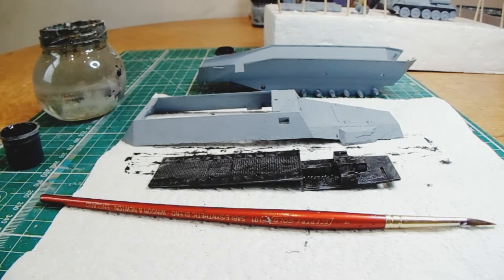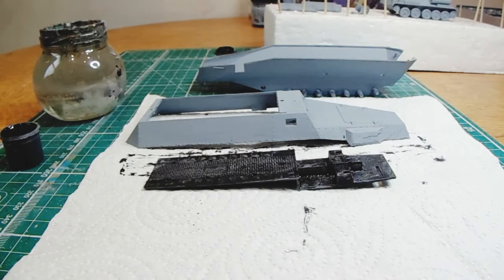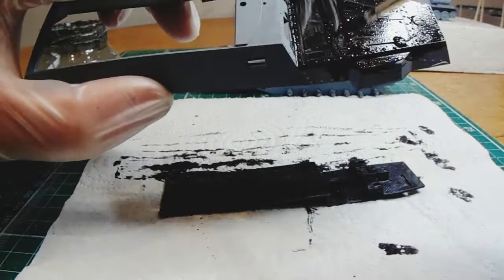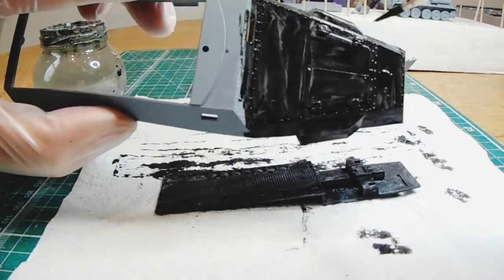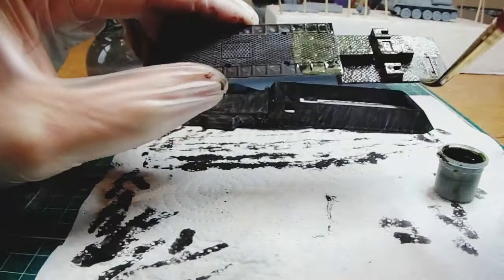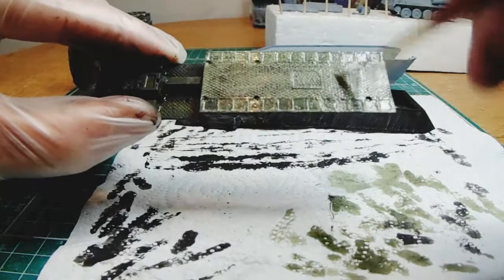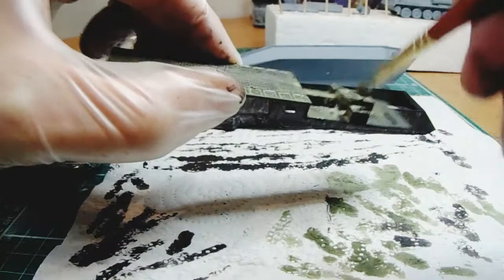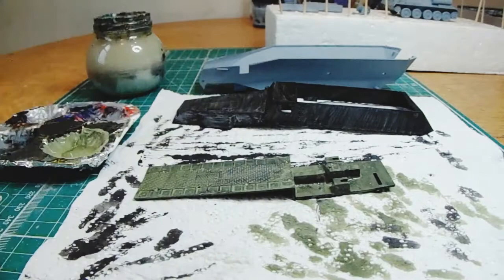MFM HANOMAG Part 1 Painting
Tamiya 1:35 Hanomag Sdkfz251/1.
Priming and painting the floor deck and hull sections with acrylic washes.